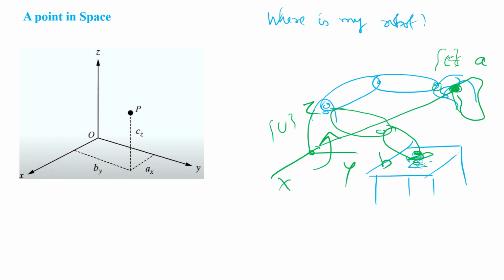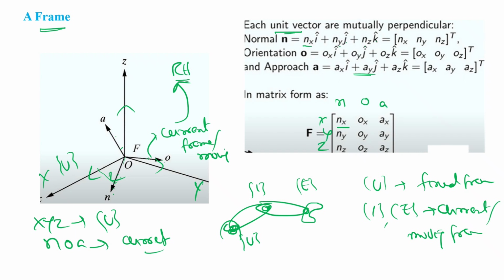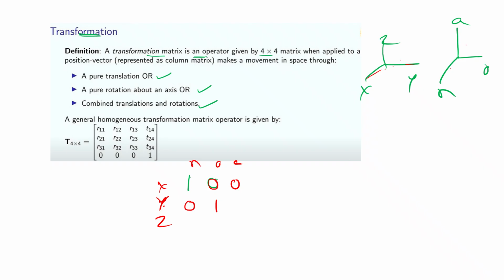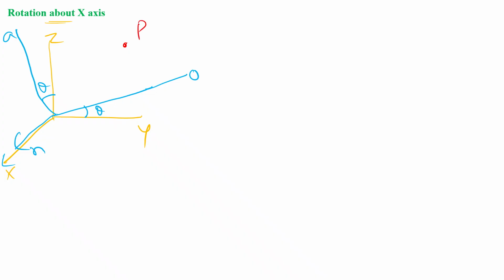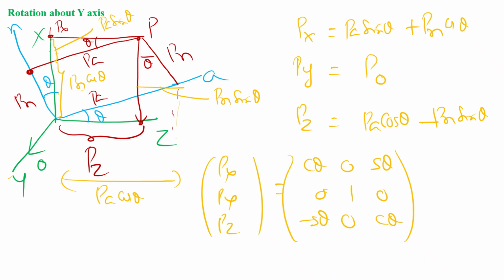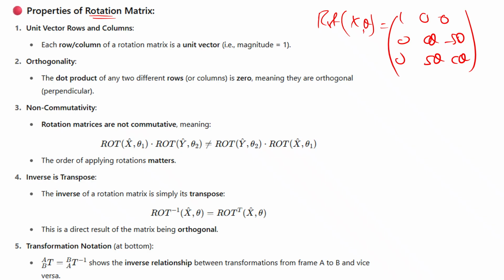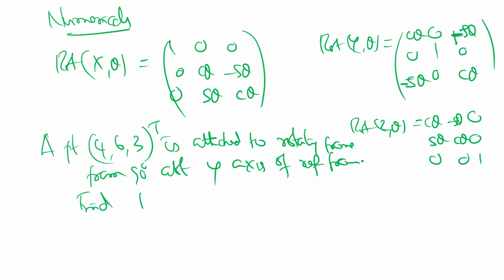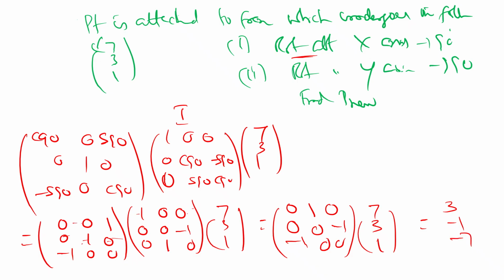Transformations Rotation Matrix